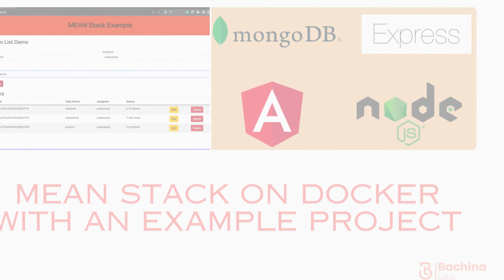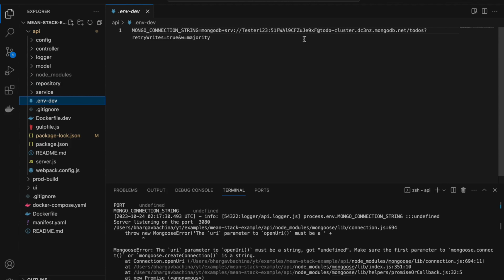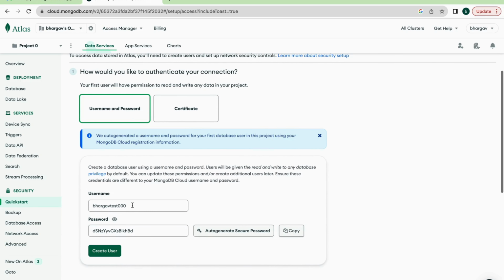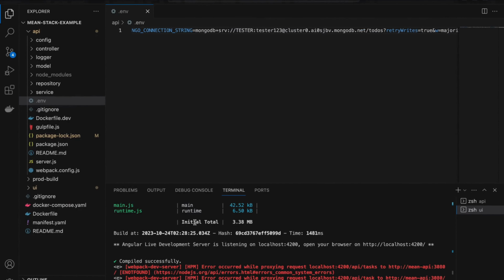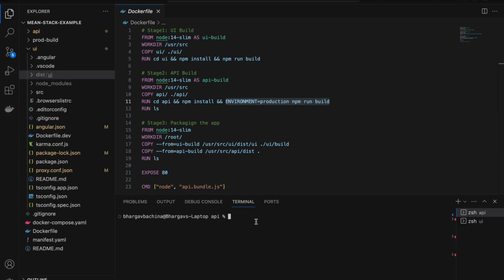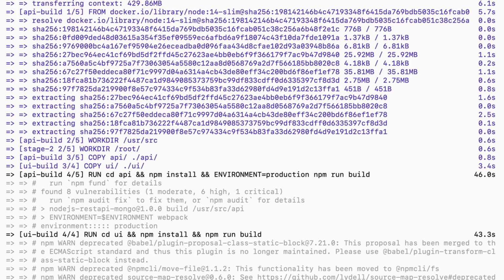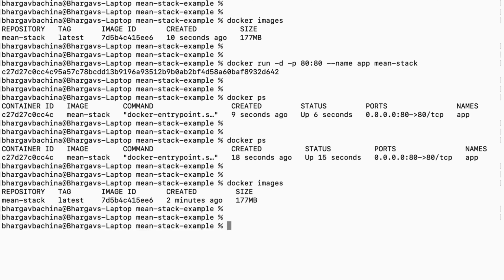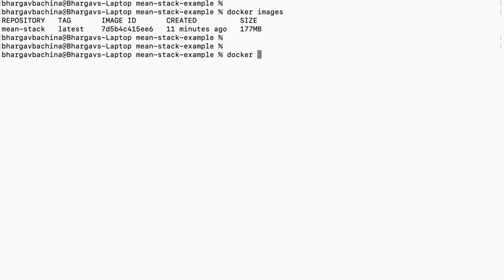Docker Master Class EP 3 - Run the MEAN Stack on Docker using Multi-Stage Builds | BL EP115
In this episode, we clone the example project and run that project on Docker. We will use multi-stage builds building the Docker image and run it as an container. We also see how to use Docker Desktop to stop and start the containers.

Docker is an enterprise-ready container platform that enables organizations to seamlessly build, share, and run any application, anywhere. Almost every company is containerizing its applications for faster production workloads so that they can deploy anytime and sometimes several times a day. There are so many ways we can build a MEAN Stack. One way is to dockerize it and create a docker image so that we can deploy that image any time or sometimes several times a day.

In this post, we look at the example project and see the step-by-step guide on how we can dockerize the MEAN Stack.